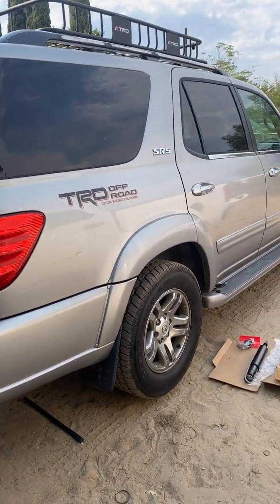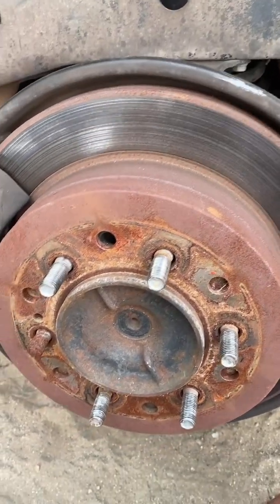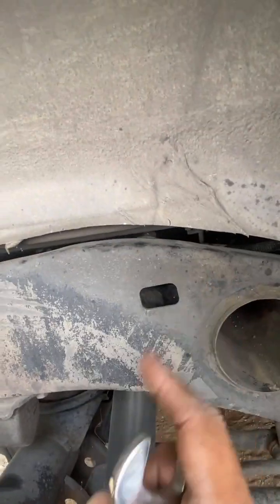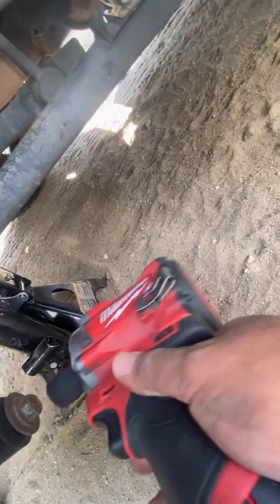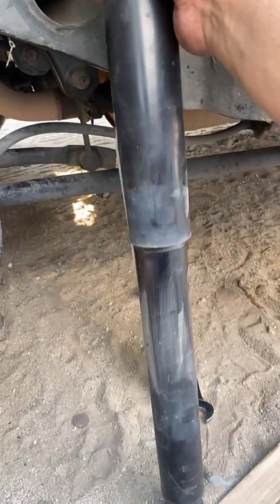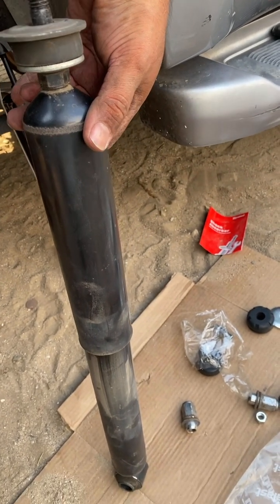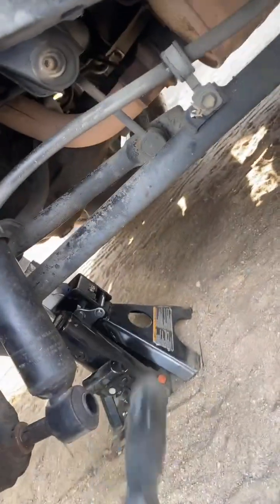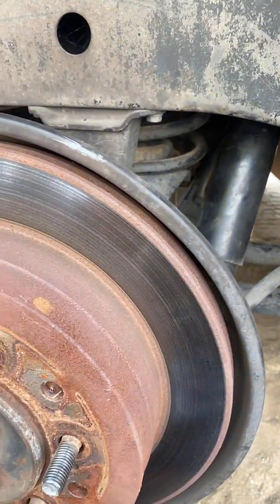2001 - 2007 Toyota Sequoia Rear Shock Replacement easy !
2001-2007 Toyota Sequoia Rear Shocks Replacement